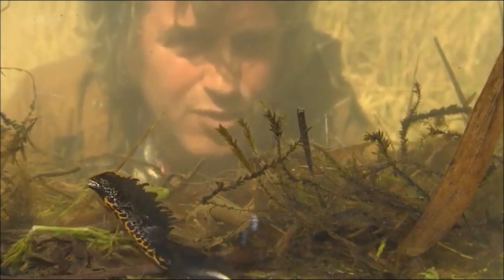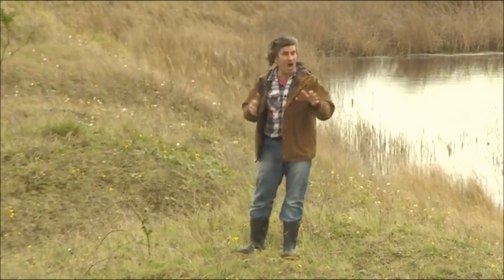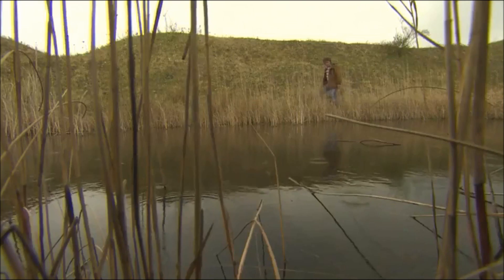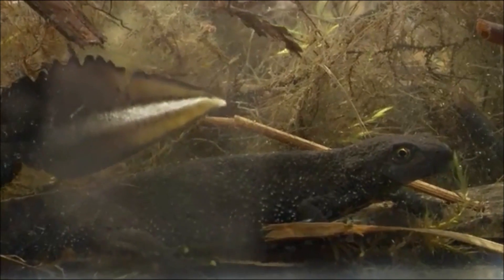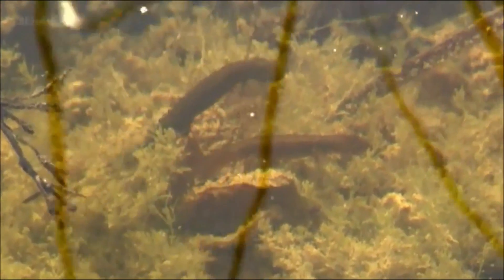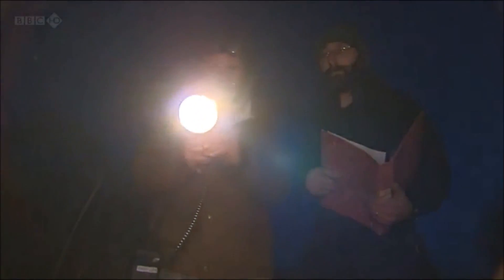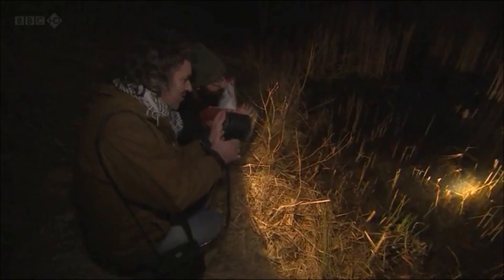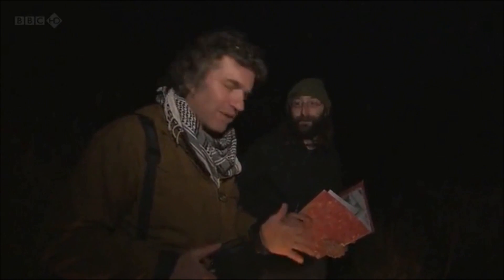Great Crested Newts on Springwatch (2012)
Great crested newts (Triturus cristatus) featured on BBC's Springwatch in 2012. This footage is from episode 8 where Martin visits Hampton Nature Reserve to check out the largest colony of great crested newts in the UK.